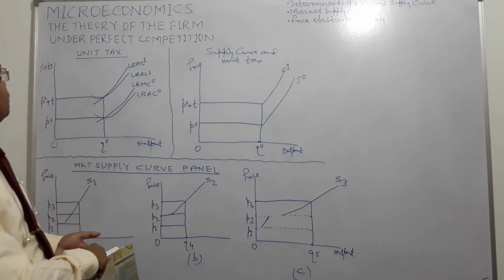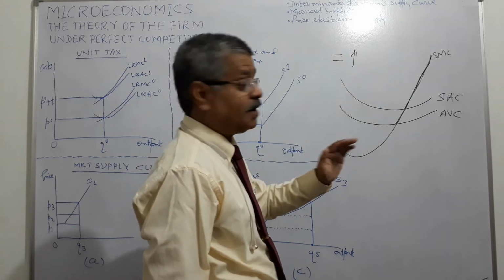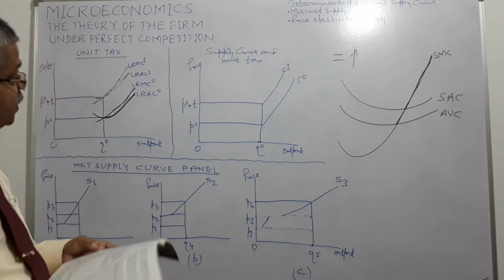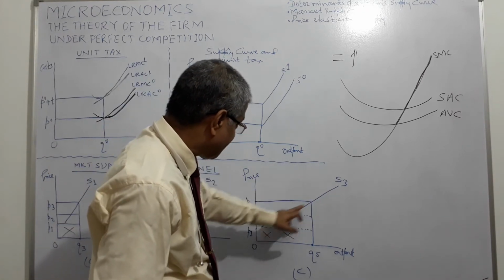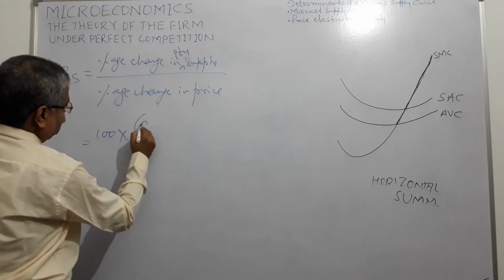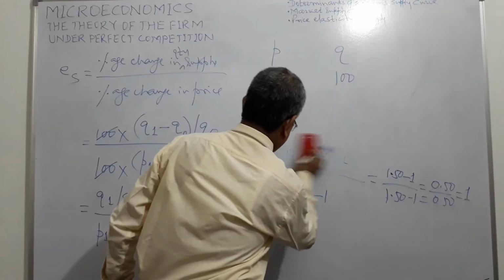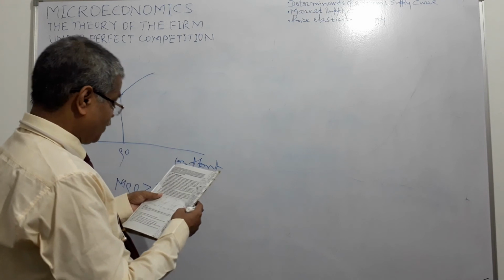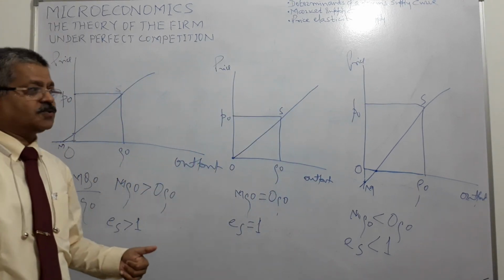NCERT-CLASS XI/XII-THEORY OF FIRM UNDER PERF.COMPETI.-DETERMINA.OF A FIRM'S SUP.CURVE-MKT SUP. CURV